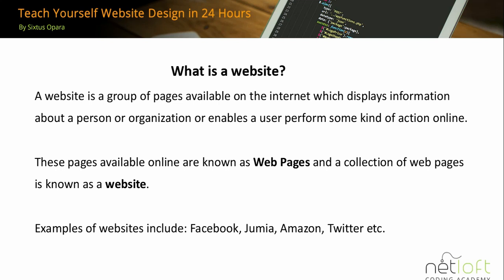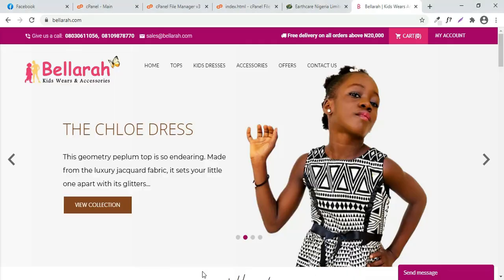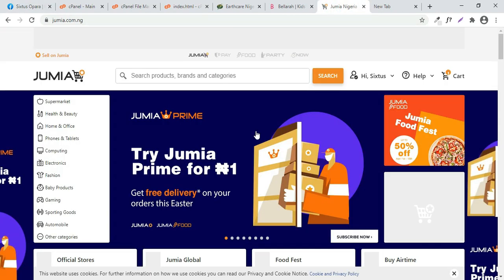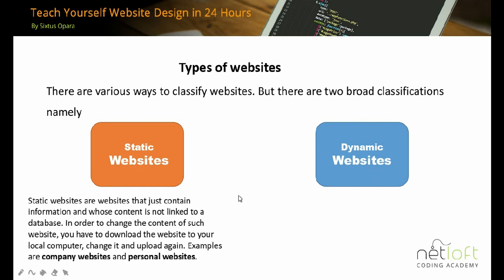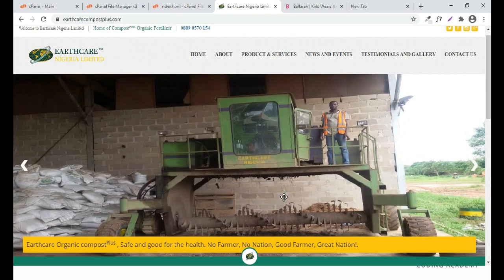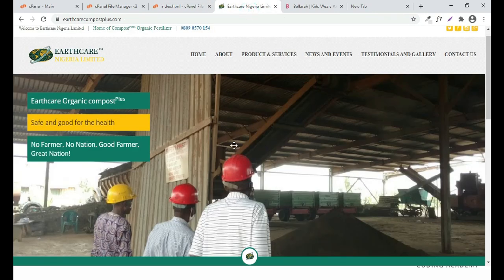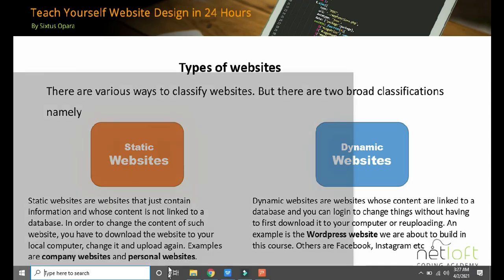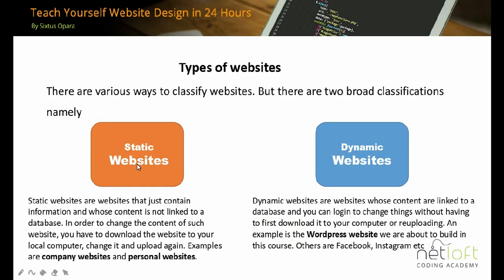Part 2 - Teach Yourself Website Design In 24 Hours1